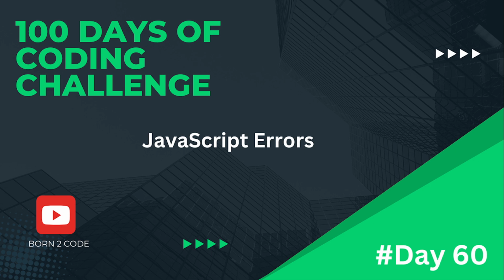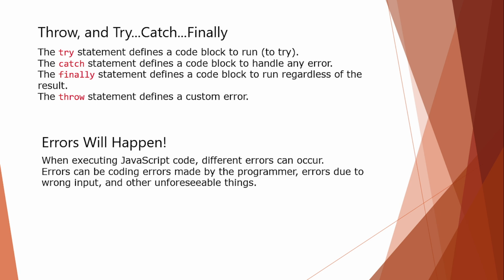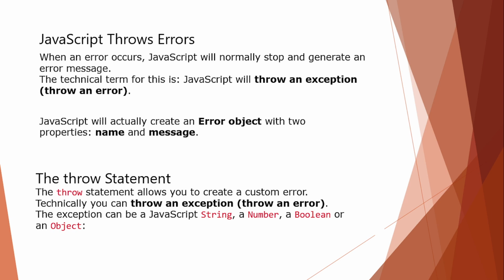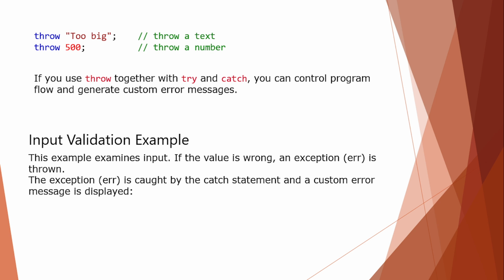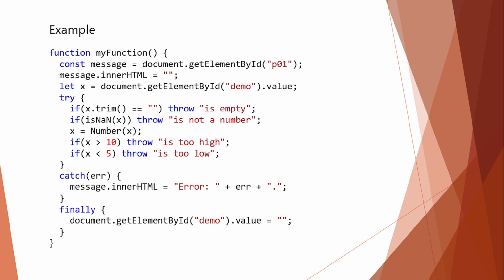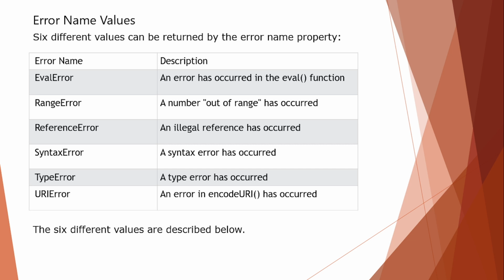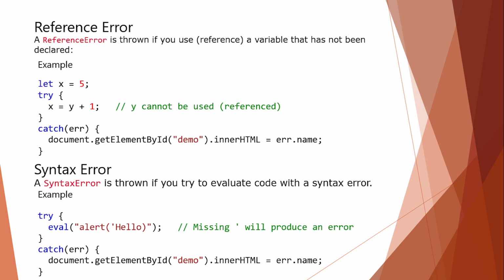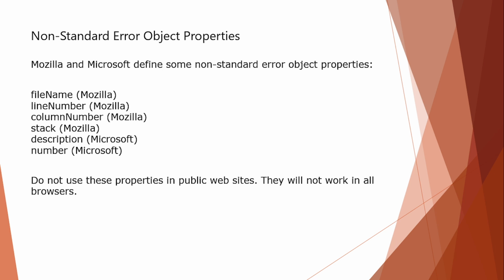JavaScript Errors in Hindi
JavaScript Errors Explained | Types of Errors & How to Fix Them

Every JavaScript developer faces errors — but understanding them is key to fixing them fast! In this video, we’ll cover everything you need to know about JavaScript Errors and how to handle them like a pro.
📌 In This Video:

Types of JavaScript Errors:
✅ Syntax Error
✅ Reference Error
✅ Type Error
✅ Range Error
✅ Eval Error

How to read and understand error messages

Debugging tips and tricks

Using try...catch for error handling

🛠 Whether you're a beginner or looking to sharpen your debugging skills, this video is a must-watch!